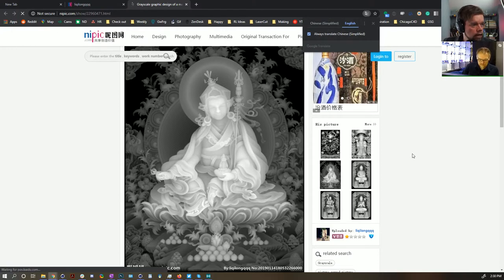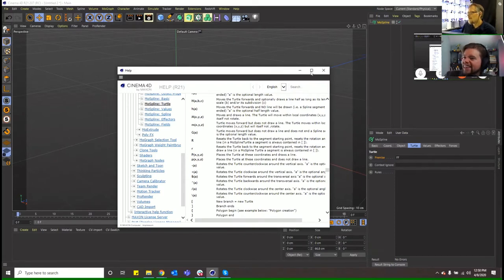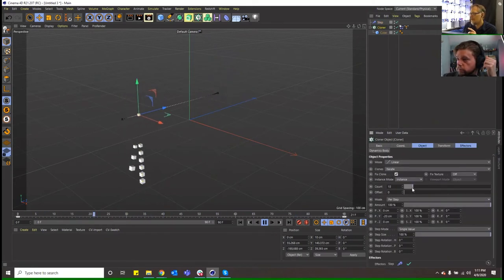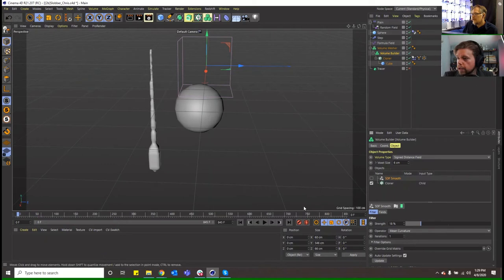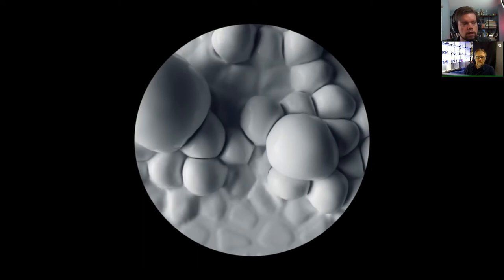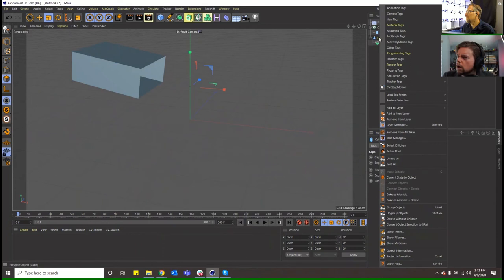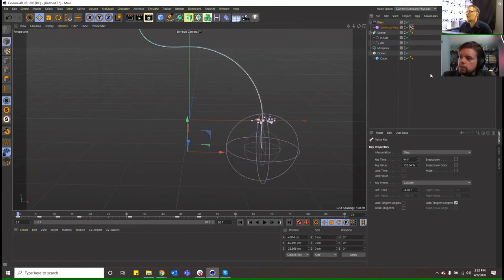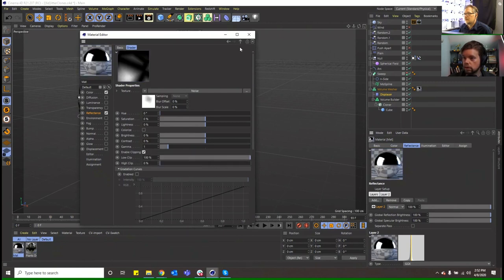Rocket Lasso Live S2 Ep 14: Answering C4D Questions.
Guest Rick Barrett from Maxon!

Topics tackled:

Upcoming C4D Live Presentations
00:01:31 With the cancellation of NAB, Maxon is still doing presentations from C4DLive.com!
I will be presenting on Wednesday April 22nd 2020 at 2:00PM (CST)!

A Stylized Tail Attached at a Set Point
00:12:14 Hard to explain, but pretty neat! A little MoSpline too!

A Chat About Turtle Mode in MoSpline
00:24:49 Little MoExtrude action.

Springy Drip
00:31:40 We wander around a lot of different tangents in this bit.

Texture Two Different Sides of a Cloth Surface Differently
01:10:36 Good little question! Find a nice answer quickly too!

Inflating Bubbles Surface (The hard way)
01:21:36 The idea might be here... don't quite get there though...

Emitting Dynamic Cans
01:24:05 Emitters, Cloners, madness!

Displacing Volume Meshes (Then just playing with Mograph)
01:58:04 We start in a specific direction... then go off the rails!

Originally Aired April 8th, 2020